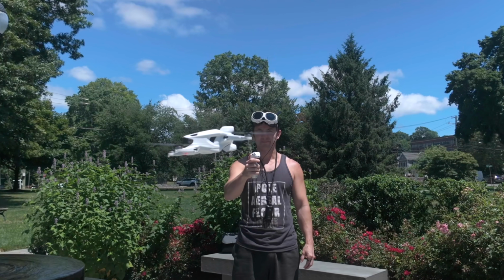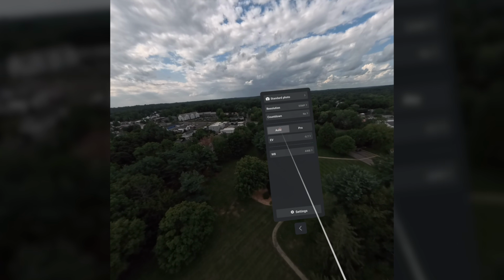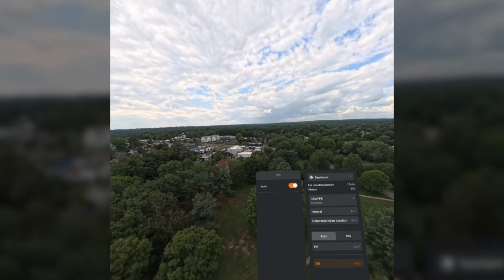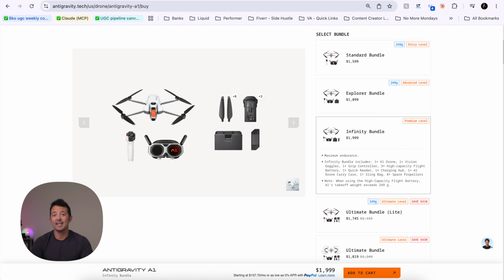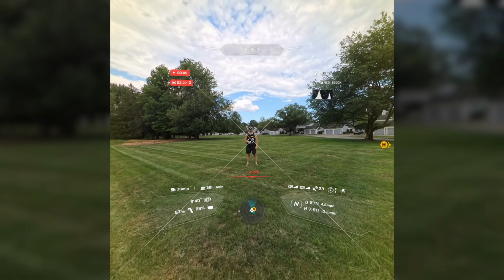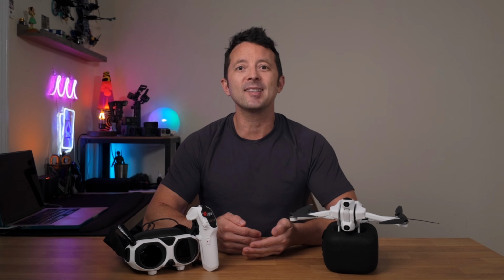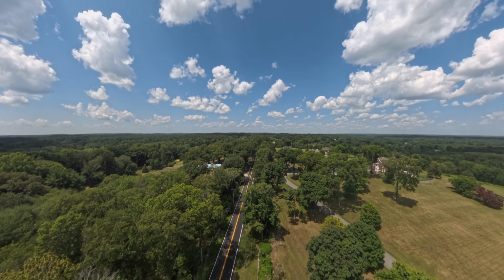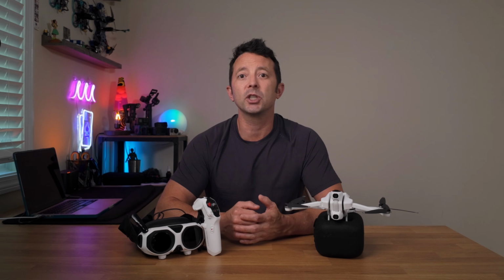Part 2: Antigravity A1 After 30 Days: The Features That Actually Matter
Part 2 of my Antigravity A1 series takes a much deeper look at what this 360° drone can actually do after about a month of real-world testing.

🚨 ANTIGRAVITY A1 LABOR DAY SALE 🚨

The first 10 orders using my link + code AGRMUMG also receive:
🔋 FREE Flight Battery ($99.99 value)

CODE: AGRMUMG

In this video, we're going beyond the initial setup and first impressions to explore the A1's 360° camera quality, camera settings, flight performance, battery options, obstacle avoidance, intelligent flight features, real estate applications, reframing workflow, and Antigravity Studio.

I'll also share what I've learned from actually flying the A1, including why capturing everything in 360° completely changes the way you can approach a flight. Instead of worrying about getting the perfect camera angle in the air, you can focus on the flight path and reframe your footage afterward.

This is Part 2 of a four-part Antigravity A1 series, with Part 3 putting everything we've learned into practice for residential real estate capture.

00:00 Opening Hook & Intro
01:45 Camera Quality & Settings
03:17 Flight Performance
04:05 A1 Bundles & Battery Options
06:18 Obstacle Sensing & Safety
07:46 Intelligent Flight Features
08:47 The 360° Reframing Advantage
09:46 Antigravity Studio & Editing
11:32 Pros, Cons & Final Thoughts
12:10 Coming Up in Parts 3 & 4

3D Printing:
Creality Ender 3 S1
Rainbow Filament Used

FPV Setup:
DJI Goggles
Zorro Starter Kit

7” Gemfan 7037 Props
Speedybee F405 FC
MATEKSYS M10Q-5883
Batteries: DIY 6s Packs -  (2) 6s1p 18650 Molicell P28B, (1) 6s1p 21700 Molicell P42A, (1) 6s1p 21700 Samsung 40T.

Conformal Coating (waterproof them electronics)

Battery Building/DIY Tools:
Docreate 8000w Spot Welder
12 Gauge Silicone Wire
21700 Fish Paper

Soldering and Tools:
Soldering Iron Kit
Replacement Solder I use
Helper Hands Basic Kit
Magnifying Visor Glasses
Flux Soldering Pen
Silicone Solder Mat

Gear I Use to Make Videos:
Osmo Pocket 3 Creator Combo
Neewer CM28 Lav Mic
Tilta Osmo Pocket 3 Cage
Osmo Pocket 3 Extra Battery
Sony A6500 w/ Kit Lens
FIFINE Desktop Mic
VIJIM Multimedia Desk Tree